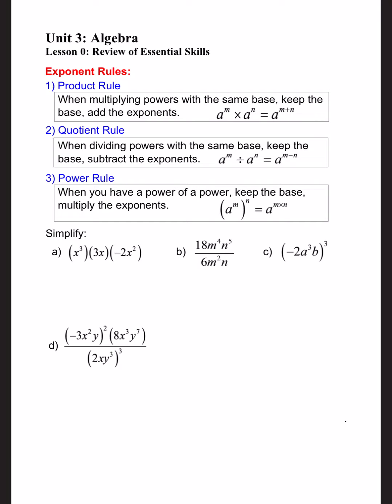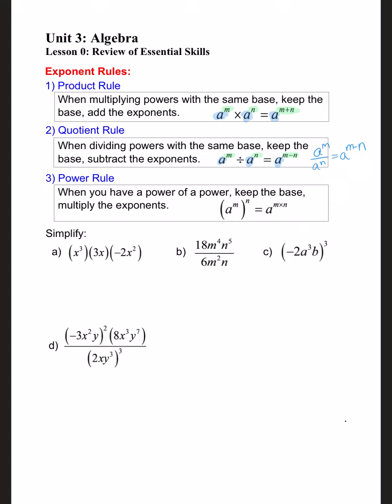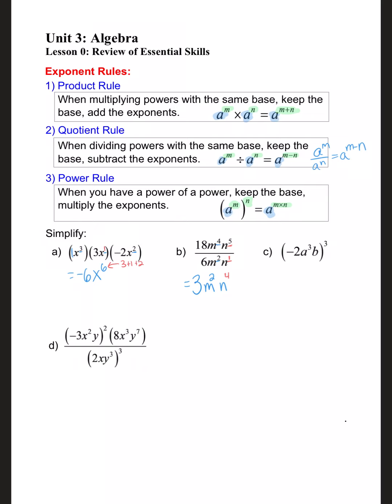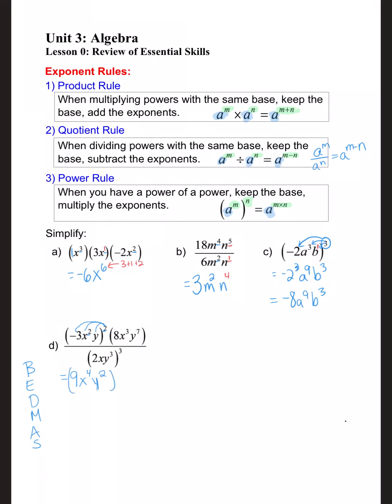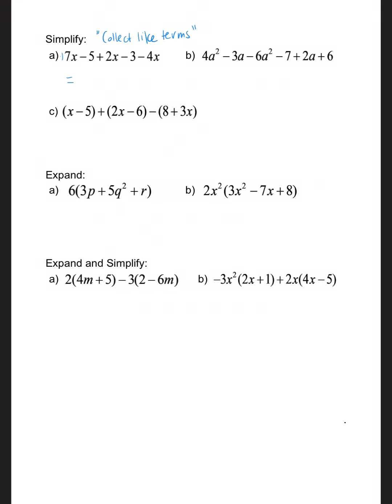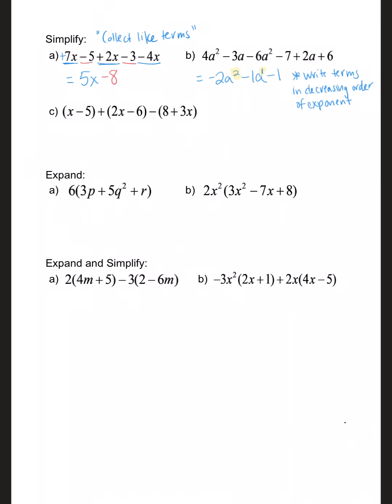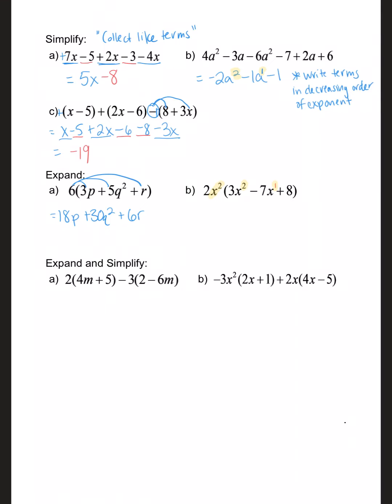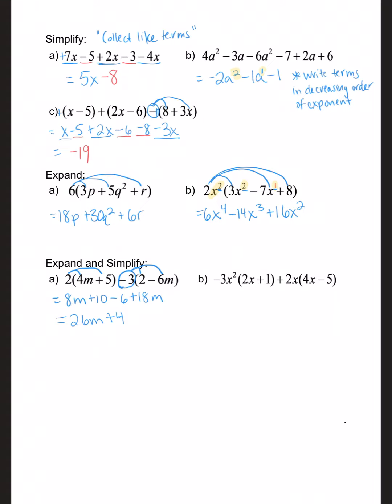U3 L0 - Review of Essential Skills_BlankNote